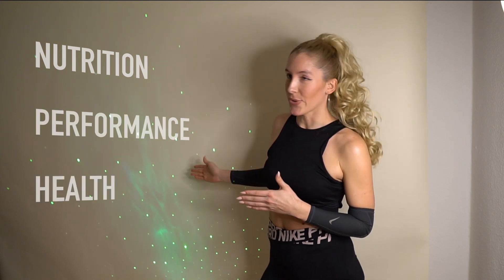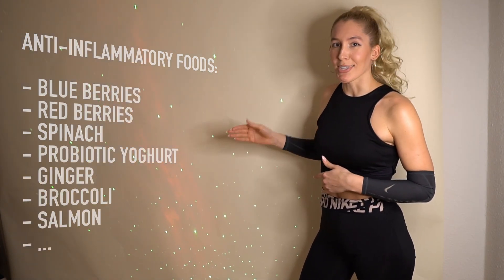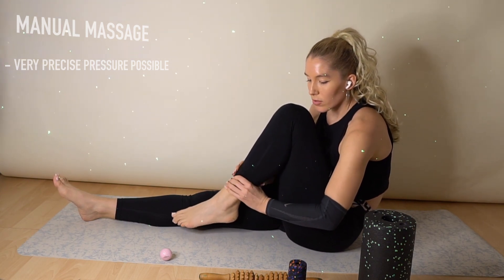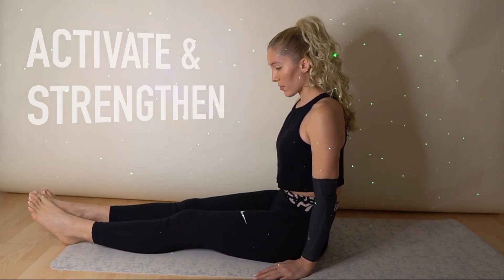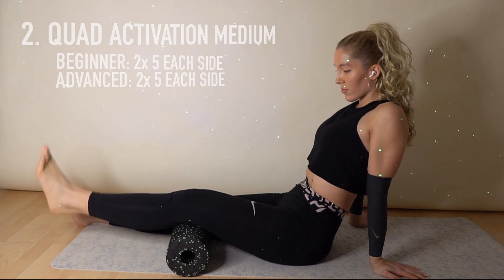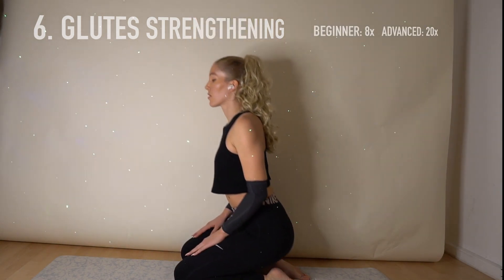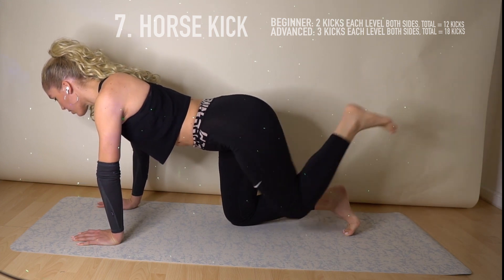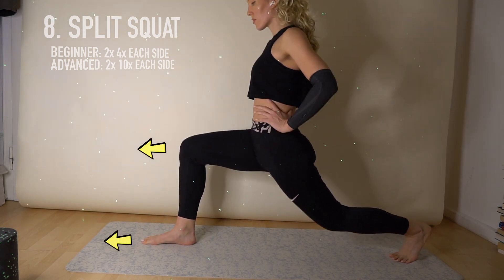Science based Knee Exercises & Tricks for Beginners & Pros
You want to get rid of your knee pain? As a sports scientist, nutritionist & ex-pro-athlete I want to help you to achieve your athletic goals with scientific knowledge.

Credits Graphics:
Universe-Graphics by Videezy.com

Credits Background Sound:
Chill Background Sound by Lofi Geek